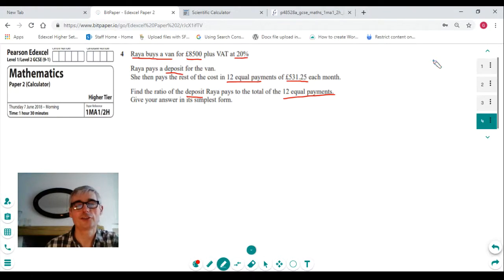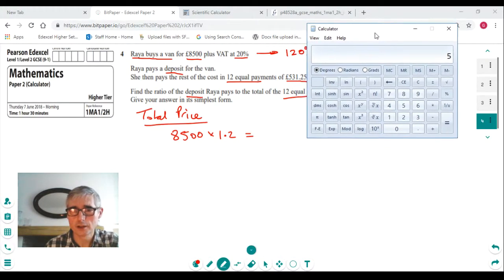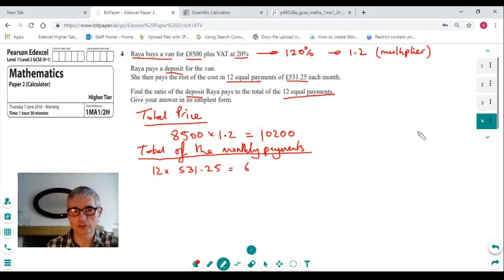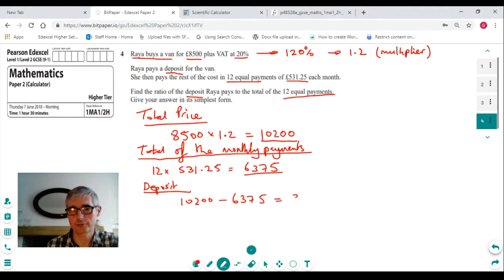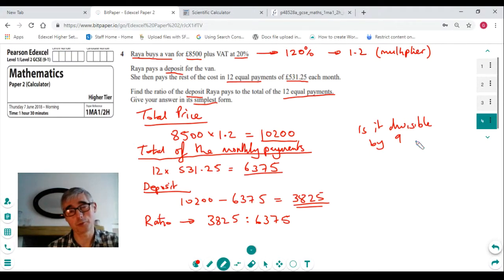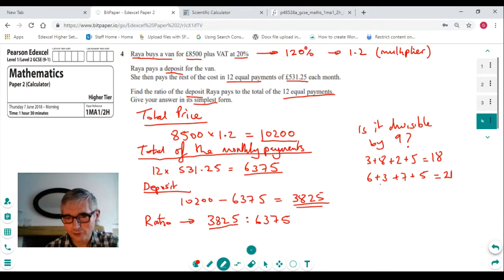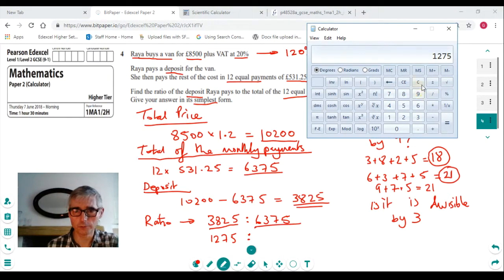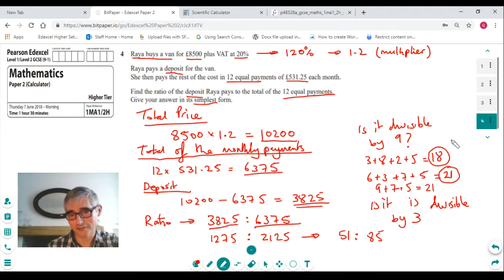4 Percentages and ratio, Edexcel 2018 GCSE Maths Higher Tier Paper 2 Question 4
Hi and thanks for watching our channel Garry Teaches Maths, This is the second video from the series where we are going through the Edexcel 2018 GCSE Maths Higher Tier Paper 2. This is question 4 and involves using percentages and ratios applied to a real life situation.